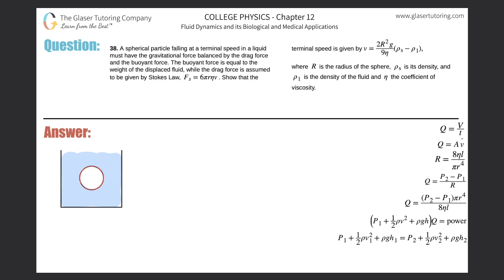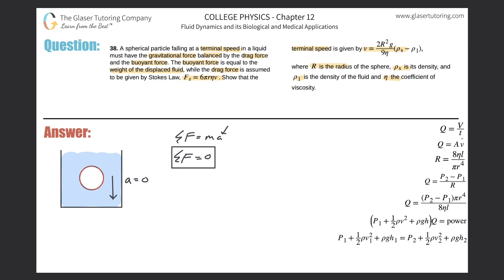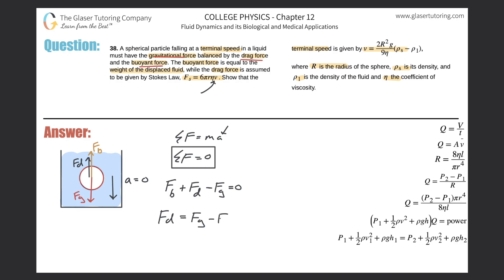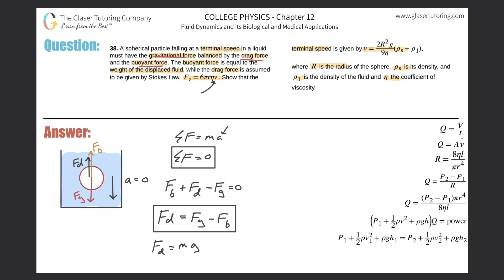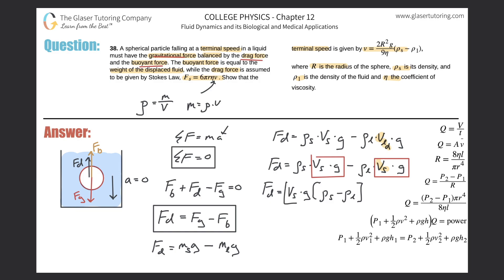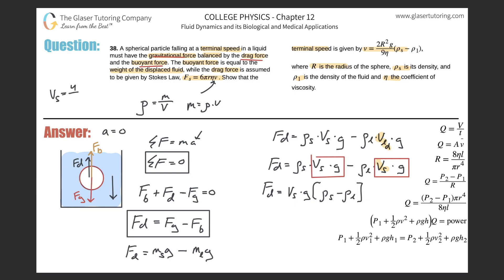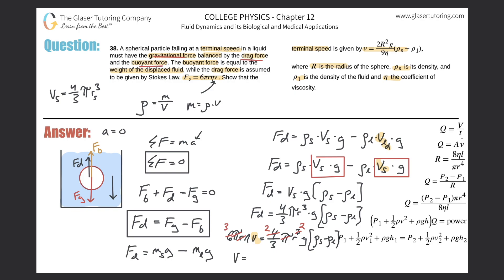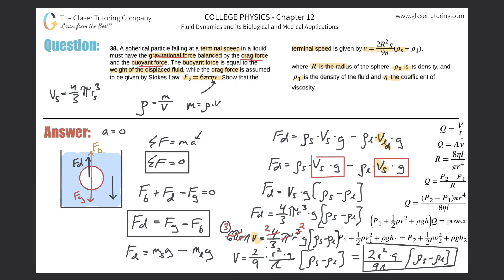12.38 | A spherical particle falling at a terminal speed in a liquid must have the gravitational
A spherical particle falling at a terminal speed in a liquid must have the gravitational force balanced by the drag force and the buoyant force. The buoyant force is equal to the weight of the displaced fluid, while the drag force is assumed to be given by Stokes Law, Fs = 6πrηv . Show that the terminal speed is given by v = 2R^2g/9η (ρs − ρ1), where R is the radius of the sphere, ρs is its density, and ρ1 is the density of the fluid and η the coefficient of viscosity.